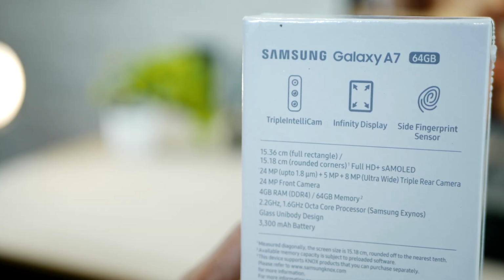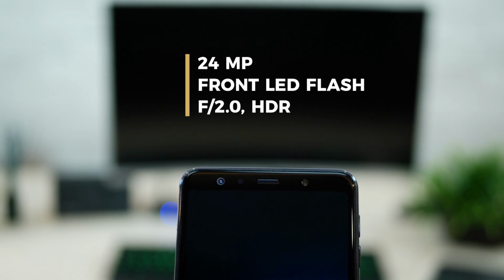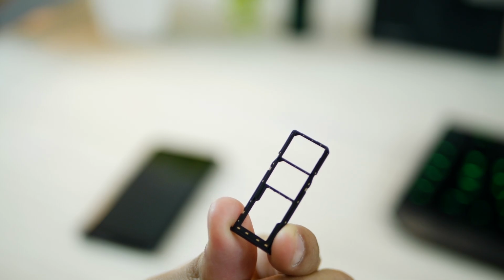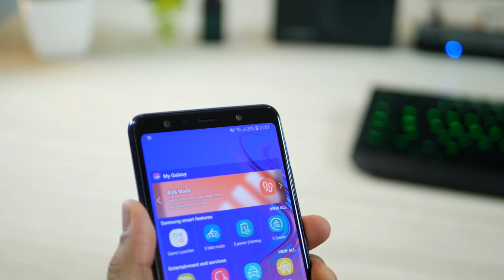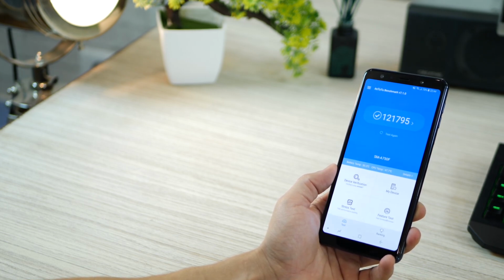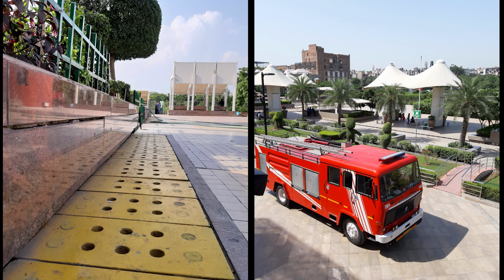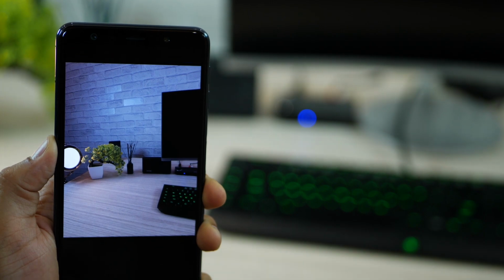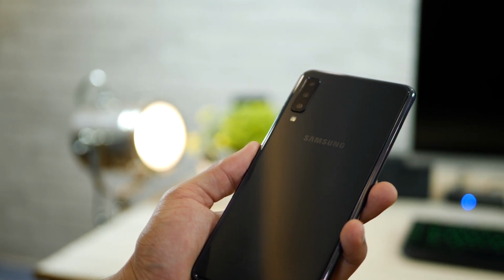Samsung Galaxy A7 Triple Camera - Review, Specs and Price (2018)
Everything you need to know about the Triple Camera Galaxy A7!

Samsung Galaxy A7 plus Price in India:
INR 24,990 (4GB RAM + 64 GB)
INR 28,990 (6GB RAM + 128 GB)

Samsung Galaxy A7 specifications:

OS: Android 8..0.0 Oreo
Processor: 2.2 GHz Samsung Exynos Octa-core
Dual SIM: Yes
4G ready: Yes
External memory: Yes, microSD up to 512 GB
RAM: 4 GB/6 GB
Memory: 64GB/128GB
Camera: 24 MP, f/1.7 + 8 MP ultra wide + 5 MP depth sensor, LED flash
Video: 1080p@30fps, 720p
Front camera: 24 MP, f/2.0, 1080p, LED flash
Battery: 3,300 non-removable
Thickness: 7.5 mm
Display: 6 inches, Super AMOLED
Screen resolution: 1080 x 2220 pixels
Bluetooth: Yes, v5.0
Fingerprint: Yes, on the side
Body design: Unibody, glass, aluminum frame
Charging port: microUSB 2.0
FM Radio: Yes
Fast charging: No
Wireless charging: No

Galaxy A7 display

Samsung has always excelled on the display side of things and the A6 plus is no exception. A massive 6 inch super AMOLED display with a resolution of 1080 pixels by 2220 pixels that lends the device a fluid 18.5:9 screen ratio which you get with the flagships such as the Galaxy S8 and the Note 8. The colors are punchy, the screen is bright and the 6 inch display is a wide-screen experience that only the best of Samsung phones offer at the moment.

Galaxy A7 design

The Galaxy A7 is like the something borrowed of the Galaxy S8 design. The back of the device -which is extremely good looking. The glass back, the color tone and the overall touch and feel of the A7 is, not kidding, comparable to the flagship experience. And I can’t stress upon this enough. It beats any other phone in this segment if you compare the back of the device. Most of them either have plastic or ordinary glass. However, this is not Gorilla Glass. It’s just 2.5D glass. There are some really interesting colors available, so make sure you check them out in person
Galaxy A6 Plus camera.

At the back you have a triple camera set-up with a single LED flash.
You get an additional 8 MP ultra wide lens along with the 5 MP depth sensor making a total of 3 cameras at the back.

The front is a different ball-game all together this time and Samsung is heavily banking on you to taking selfies because the front features a whopping 24 MP camera. And Samsung gives you that with a bright LED flash in the front.